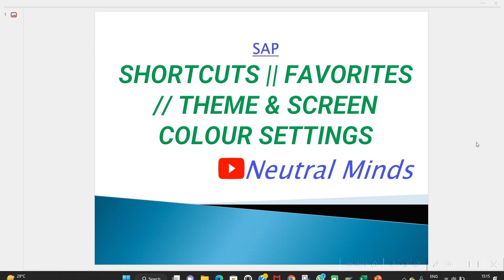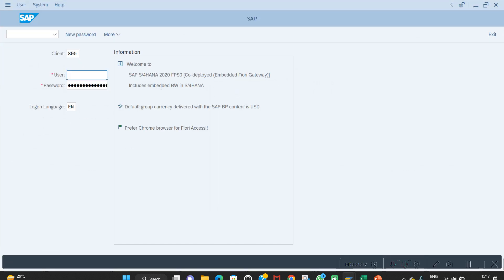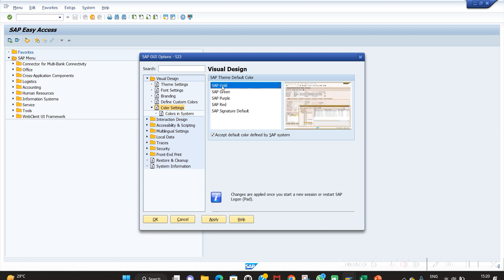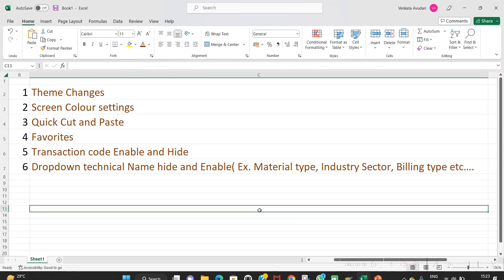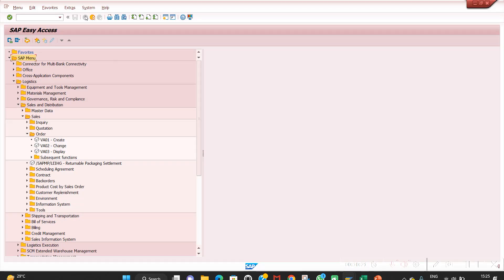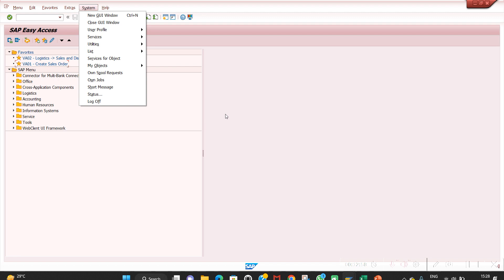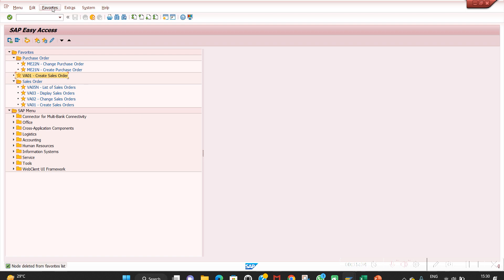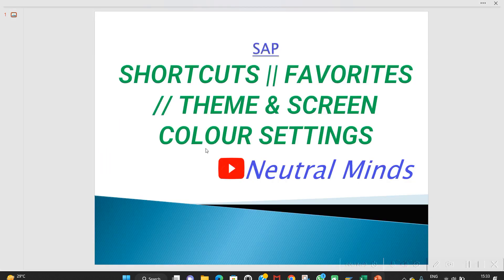SAP Shortcuts, Quick Cut and Paste, Doc type Display, Screen Colors, TCode display and Favorites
SAP Shortcuts || FAVORITES || Theme & Screen Colour Settings

Theme Changes
Screen Colour settings
Quick Cut and Paste
Favorites
Transaction code Enable and Hide
Dropdown technical Name hide and Enable( Ex. Material type, Industry Sector, Billing type etc….